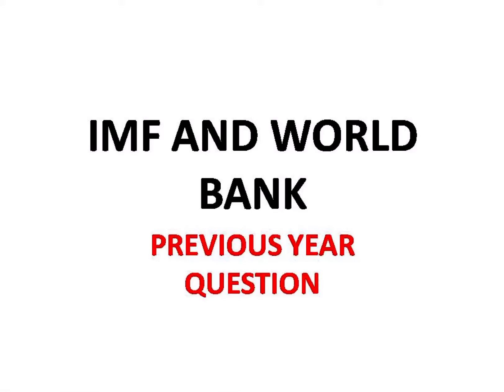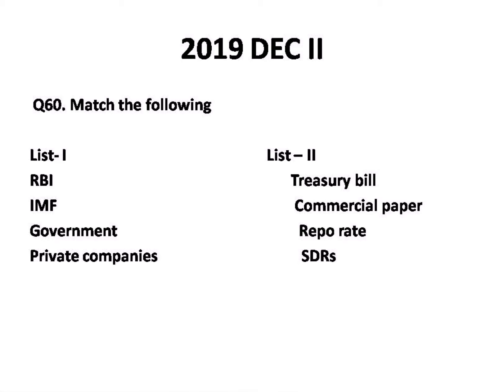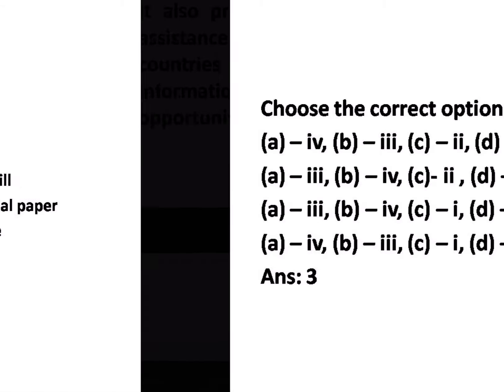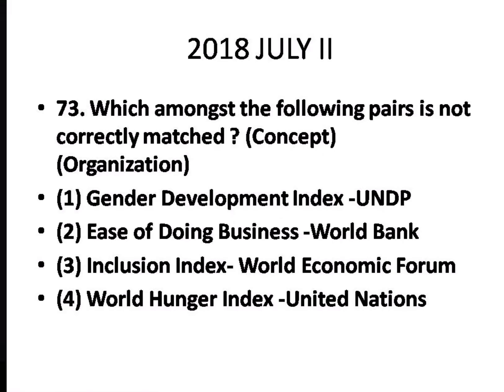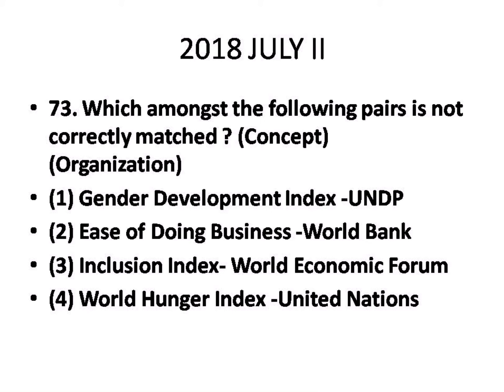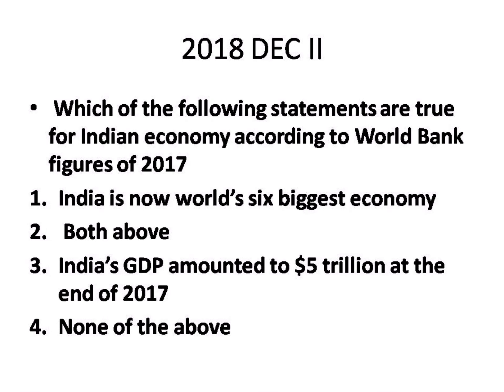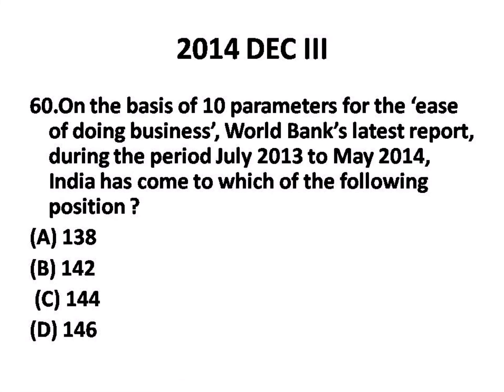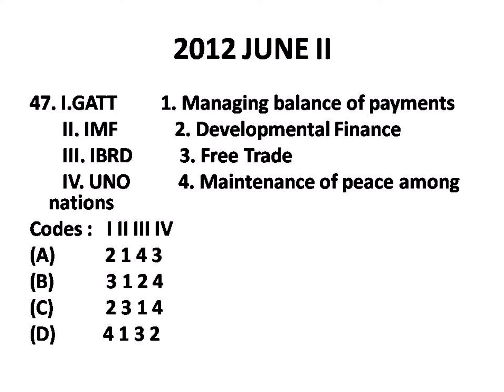IMF AND WORLD - Previous Year Question